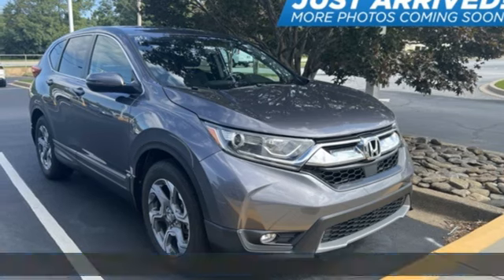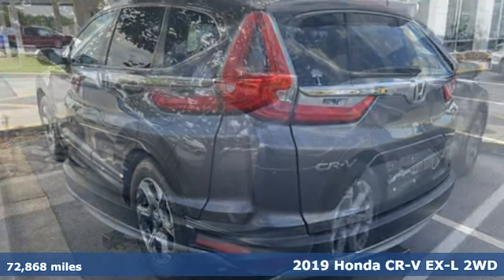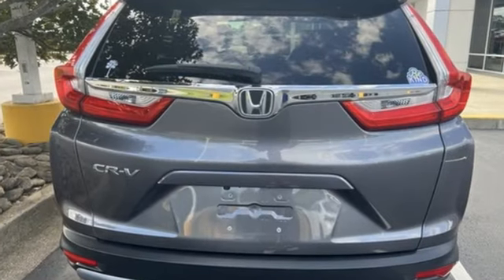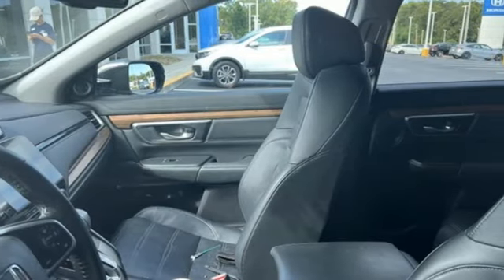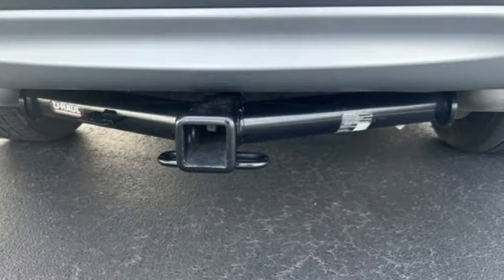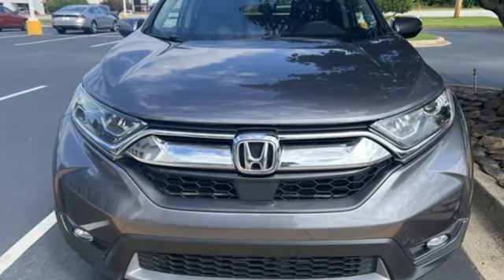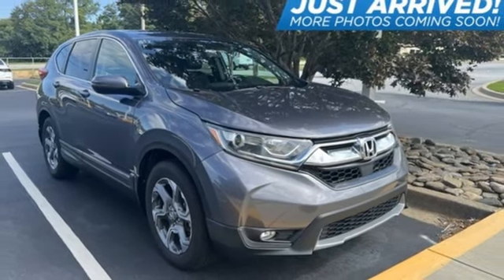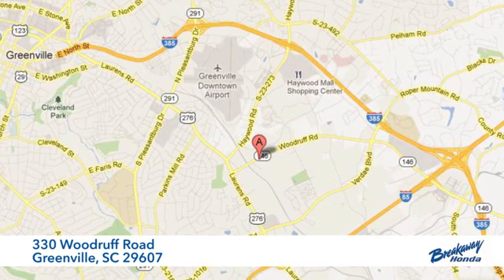Used 2019 Honda CR-V Greenville SC Easley, SC 231878A - SOLD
Year: 2019
Make: Honda
Model: CR-V
Trim: EX-L
Engine: 1.5L I4 DOHC 16V
Transmission: CVT
Color: Gray
Interior: Blk Lth
Mileage: 72868
Stock #: 231878A
VIN: 2HKRW1H81KH513415
***New arrival at Fred Anderson Honda, more information and photographs coming soon!*** Please note, the information may not be accurate as we have not put the vehicle through service yet.

Address:
330 Woodruff Road